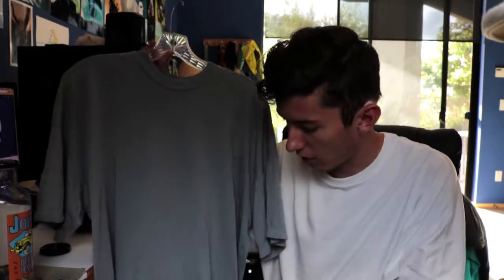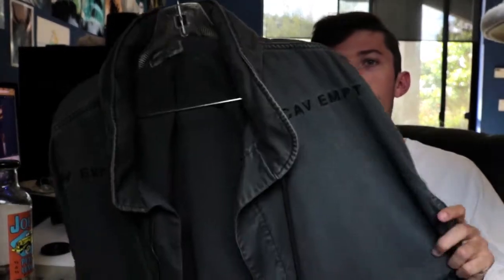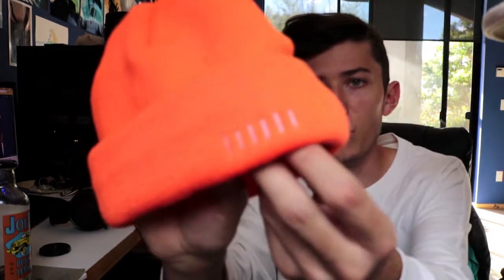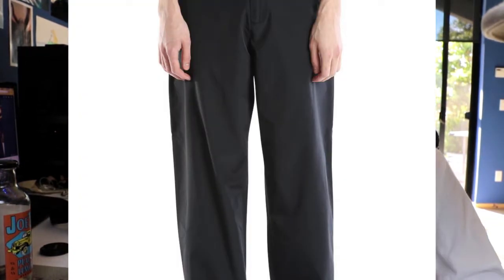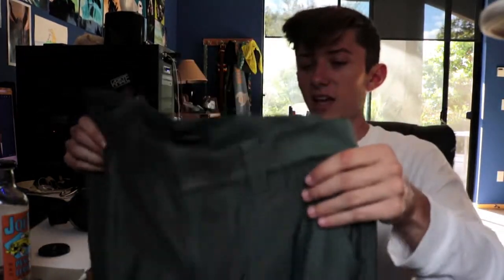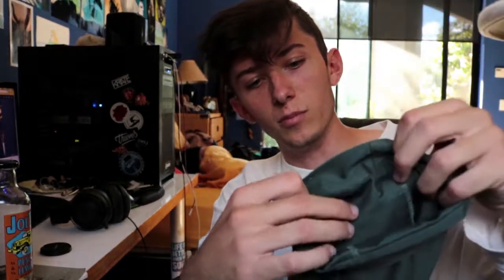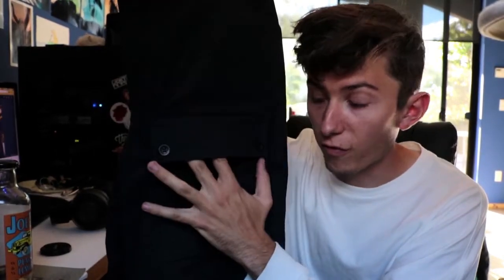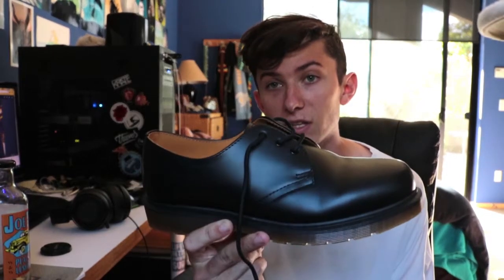THESE AREN'T BALENCIAGA SNEAKERS! (Acne Studios, Undercover, Cav Empt Pick Ups and More!)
Hope you guys enjoyed this hastily put together video.

That silence at the end though :) Love not trimming a silent audio track so it ends up just taking up a bunch of space on your timeline.

Song: AMTRAC - Piano Boy